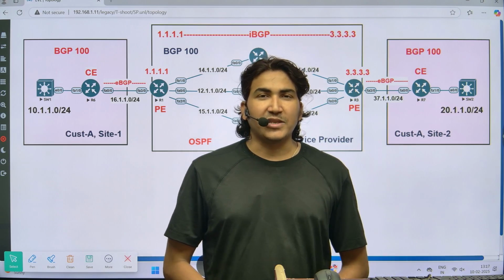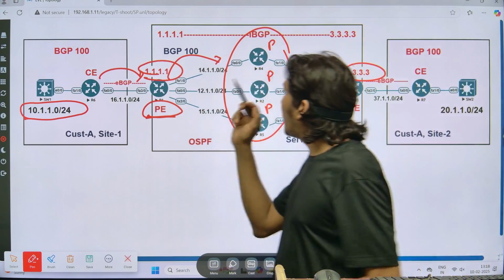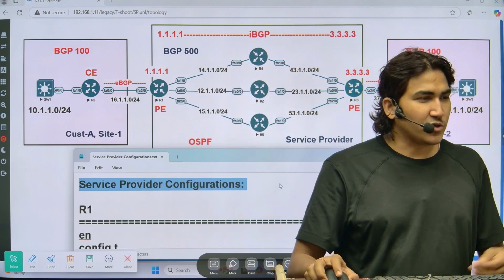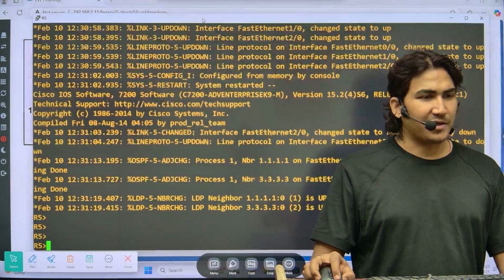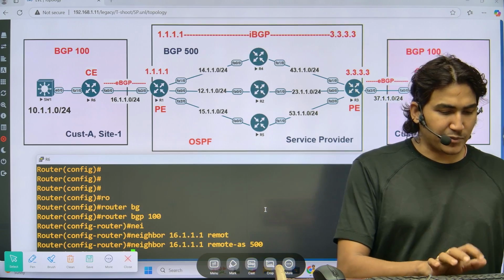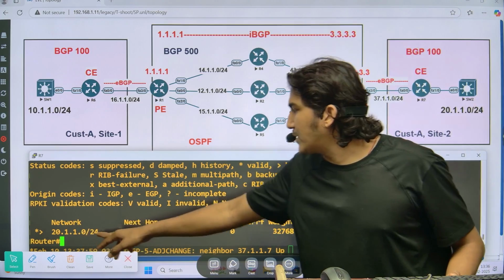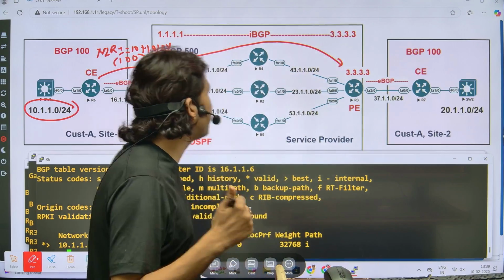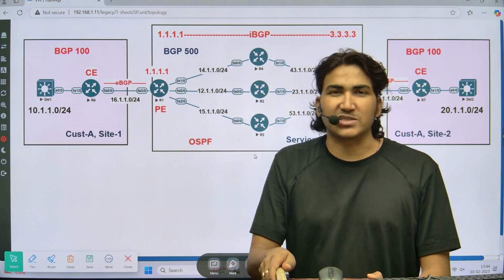BGP Configuration and Verification in Real-Time Networks